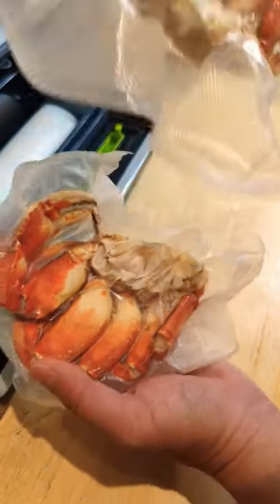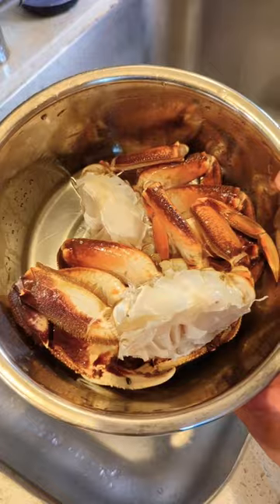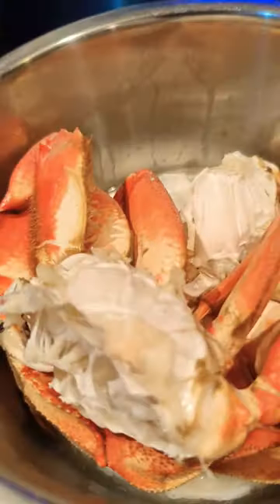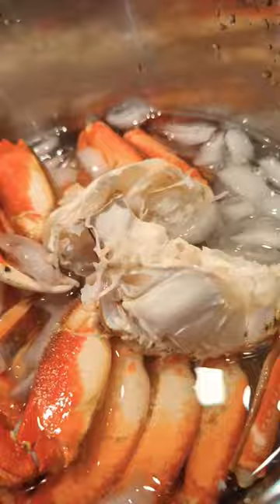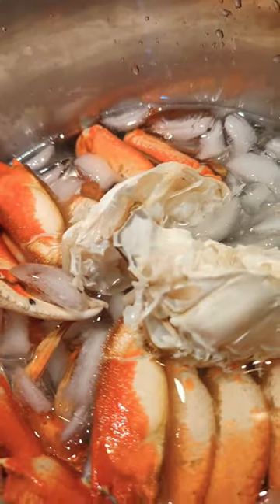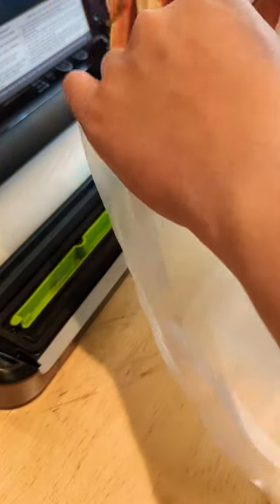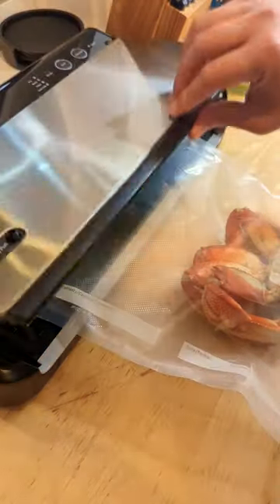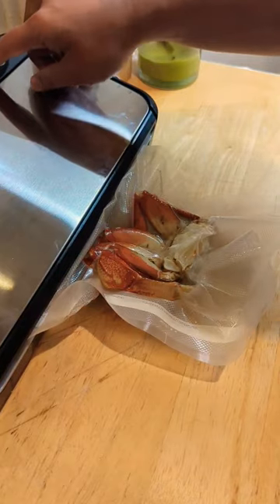Vacuum sealing a fresh caught dungeness crab 🦀